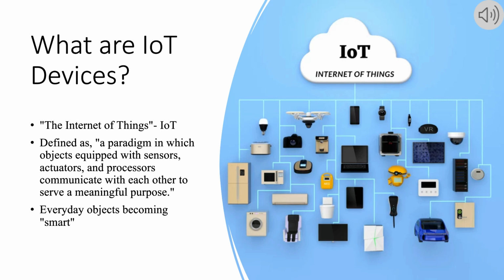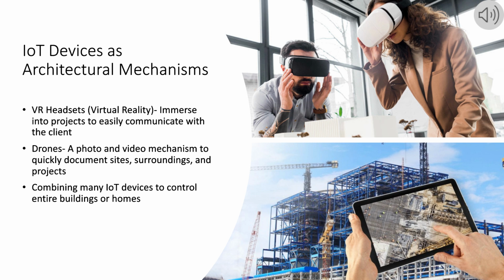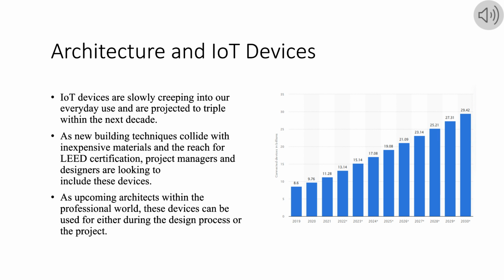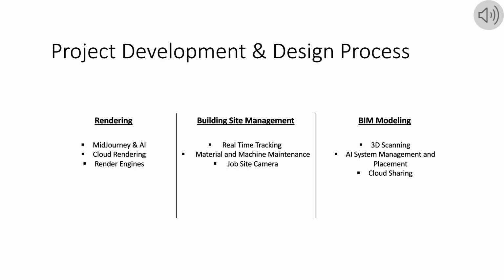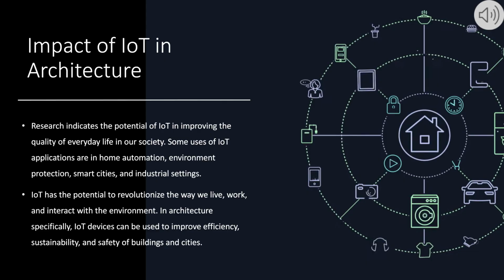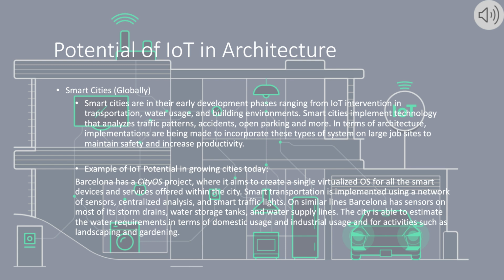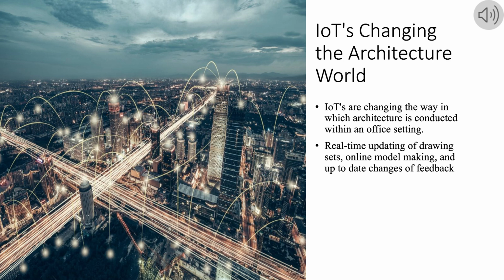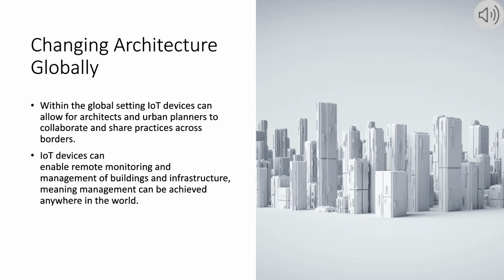IoT Devices in Architecture | Globalization & Technology Strategy | KSU Spring 2023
This presentation was curated for a final in the class Globalization and Technology Strategy and taught by Dr. Pratim Datta in the Spring of 2023 semester at Kent State University.

This presentation was worked on by Reece Berry, Denon Hubbard, Connor Hull, Alex Kelly, and Braden Meyrl.

In summary, this presentation shows how IoT devices can be used an implemented within architecture and how they may be utilized in the future.